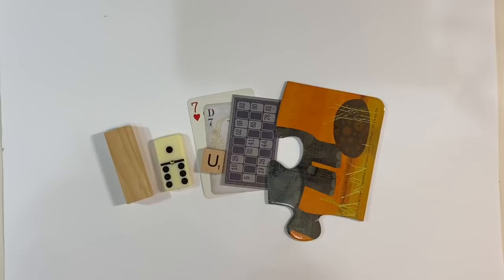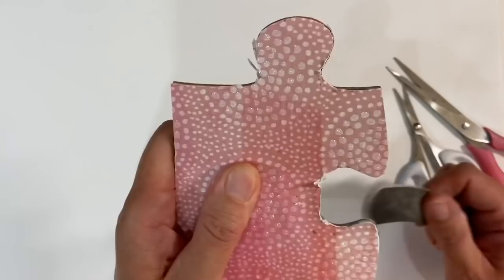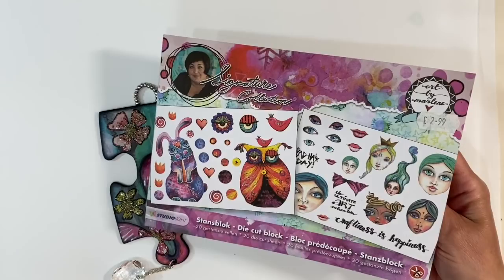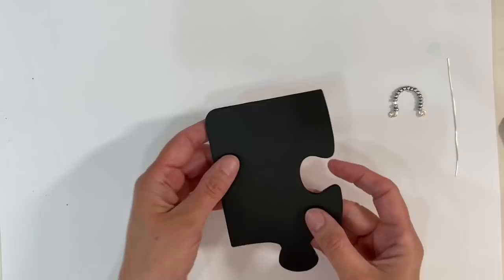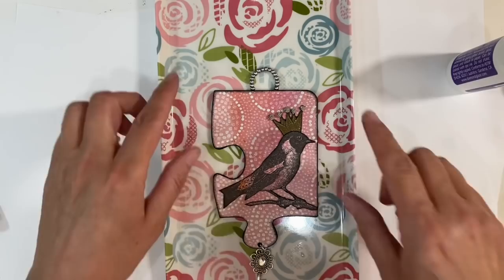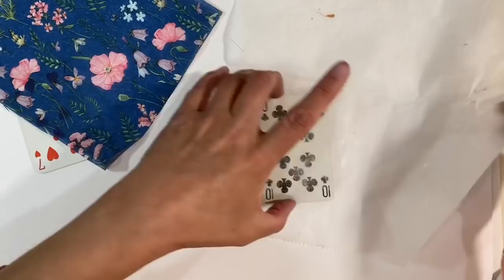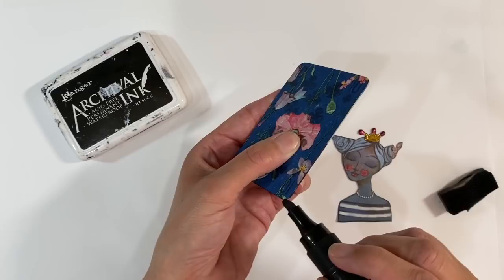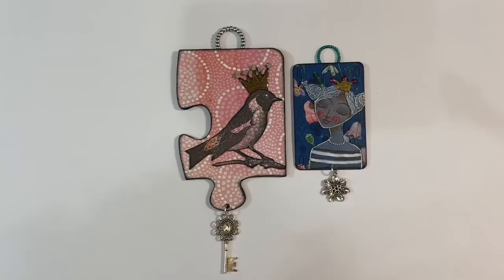Mixed Media Altered Puzzle Pieces - Including Napkin Art Ideas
Studio Light Art By Marlene Die Cut Blocks are available from the following retailers
UK AFTH.co.uk
US Joggles.com